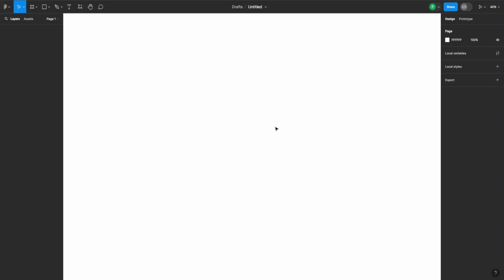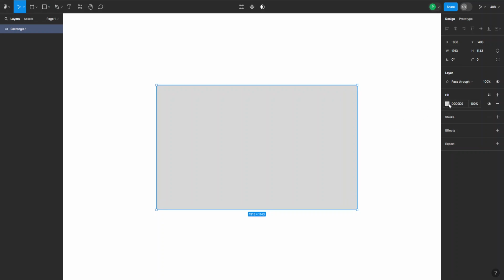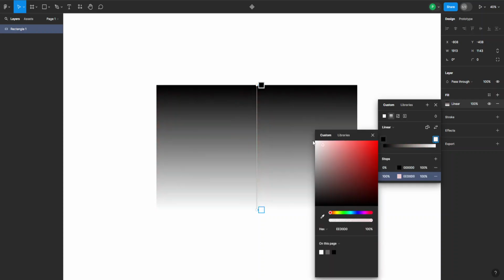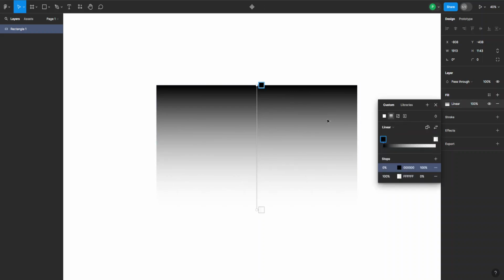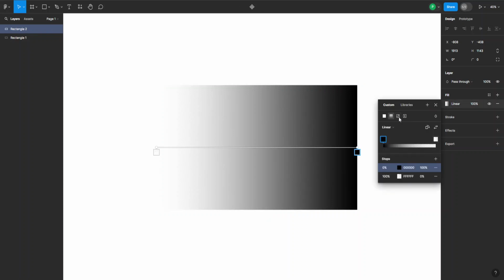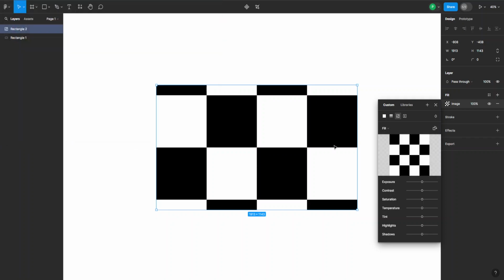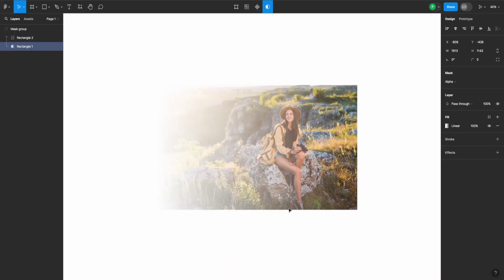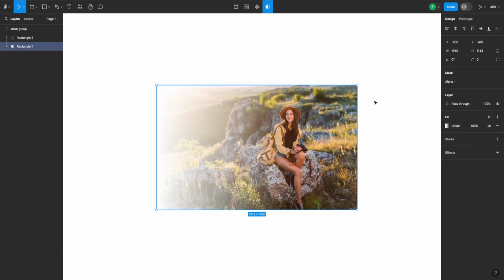How To Fade Image In Figma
In this video I show you how to fade image in Figma. If you want to learn how to fade in or fade out images in your Figma project then this is the tutorial for you.